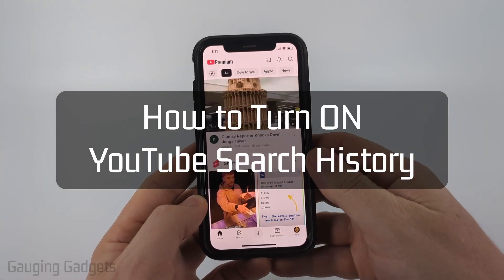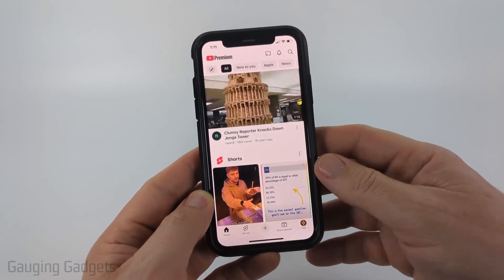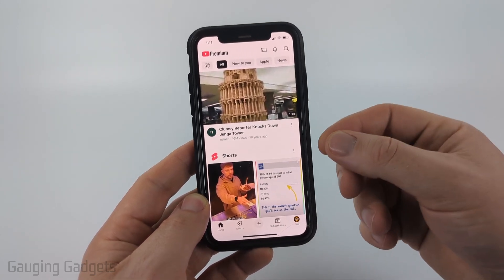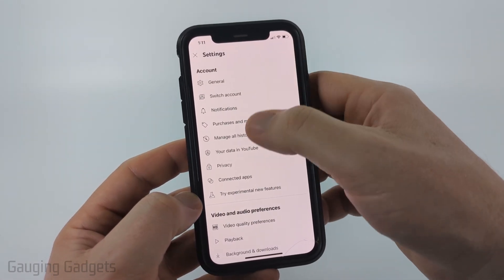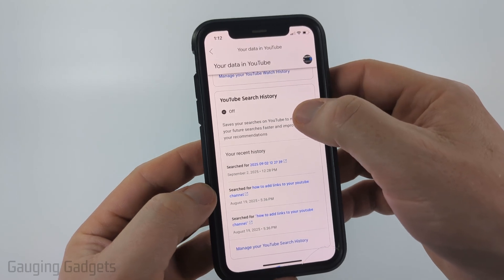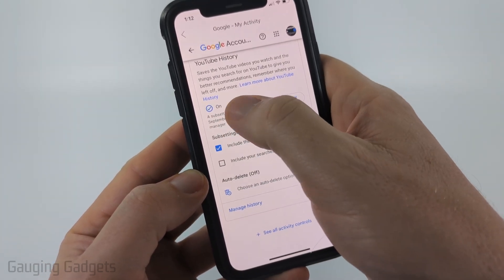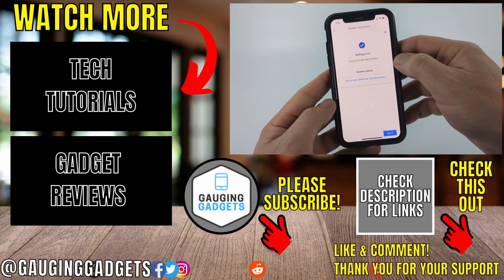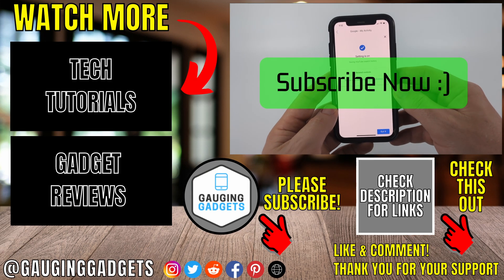How to Turn ON YouTube Search History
How to turn on YouTube search history so your searches are saved and recommendations improve. In this tutorial, I show how to enable YouTube search history on iPhone, Android, and Samsung so you can restore full tracking of your searches and improve video suggestions. This means your future searches, recommendations, and watch experience on YouTube will be more personalized.